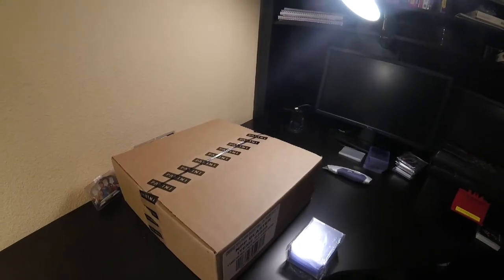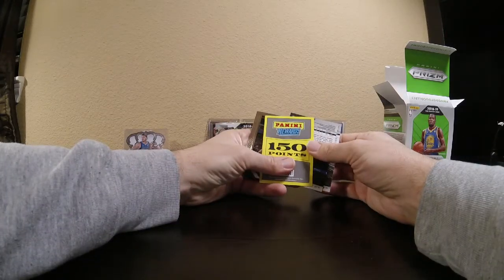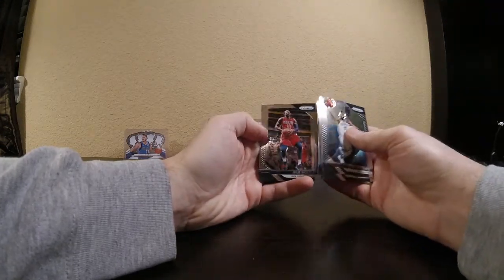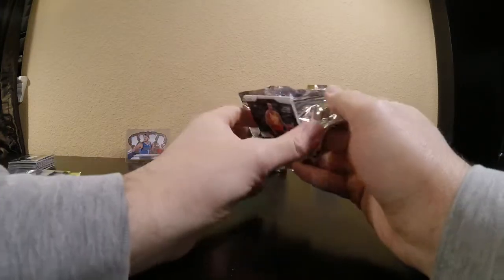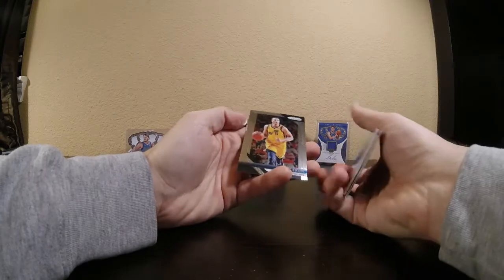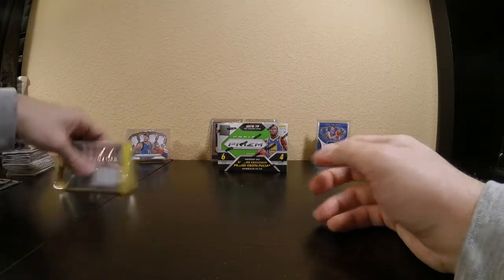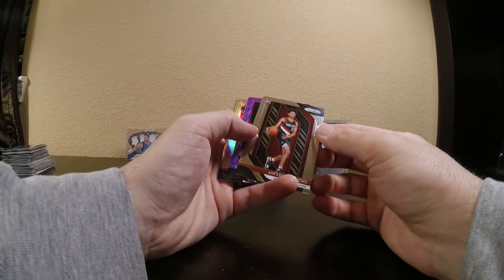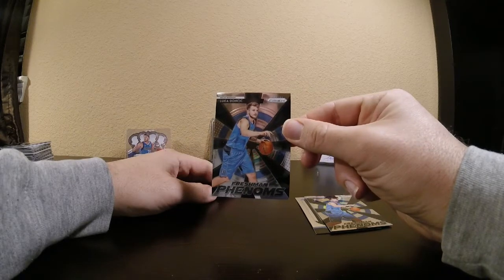2018-19 Prizm Basketball 20 Box Blaster Case Break Pt. 1 - Lots of Lukas!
We opened up a 20 box case of retail blaster boxes, split between two videos, and kept pulling Lukas and other top rookies